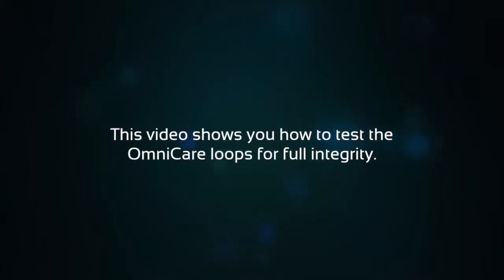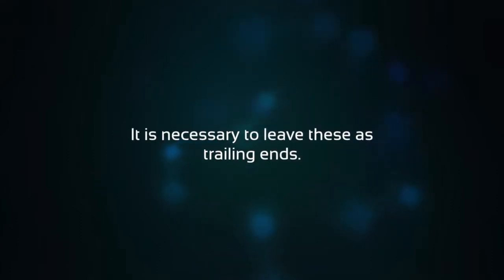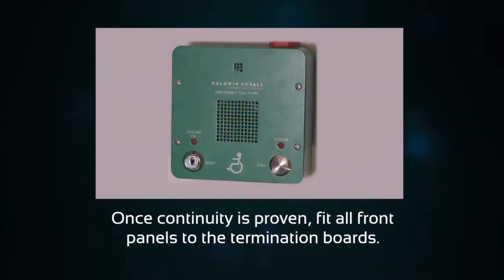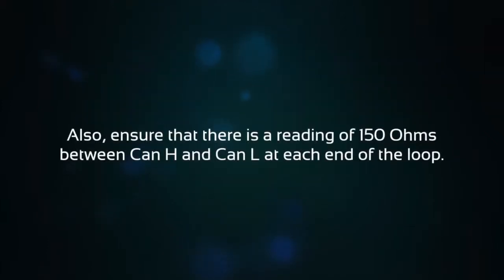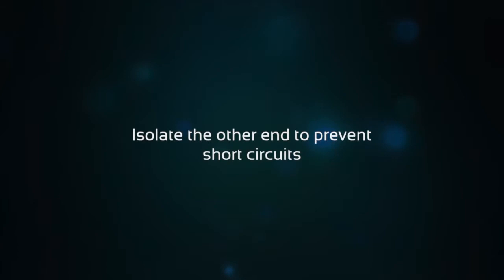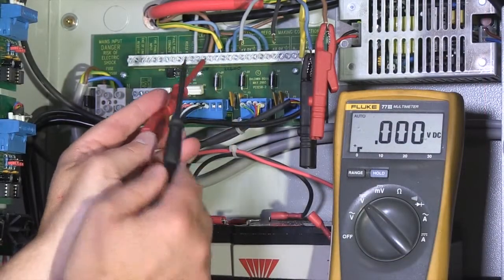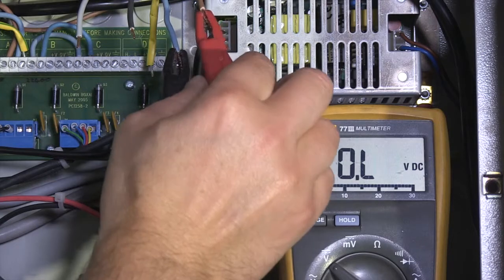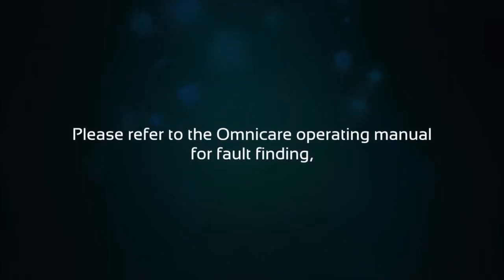How to Test theOmniCare EVC System Cable Loops for Full Integrity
This video shows how to test the Omnicare system loop integrity during installation.
In this instructional video, we guide you through the process of testing the Baldwin Boxall OmniCare EVC system loop integrity during installation. This step-by-step tutorial ensures your system is set up correctly for optimal performance and safety.